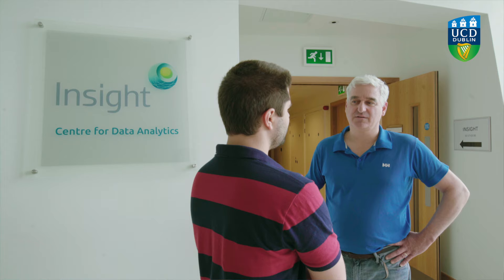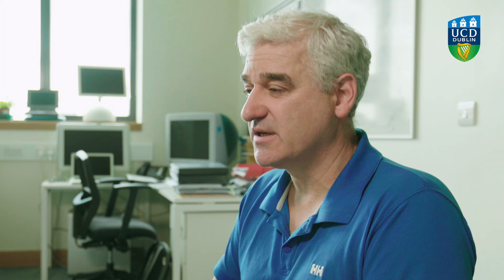Professor Mark Keane - Teaching Strategies for Success Video 5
Professor Mark Keane, UCD Chair of Computer Science shares some teaching strategies which are used in a research-led first year module called "Computer Science in Practice".  The approaches help the students to understand the practical applications of computer science from the start of the programme, expose them to research in the field and improve social interaction amongst the class.

Thanks to Associate Professor Lorraine McGinty, UCD Computer Science and Informatics Centre and Mr Lampros Bouranis, Insight Centre for Data Analytics for assistance in making this video and Mr Darragh Whelan, Insight Centre for Data Analytics for the human performance footage.